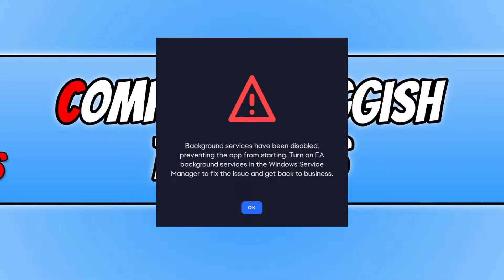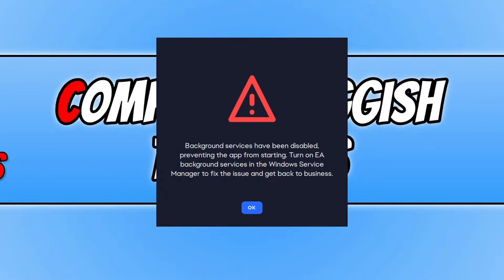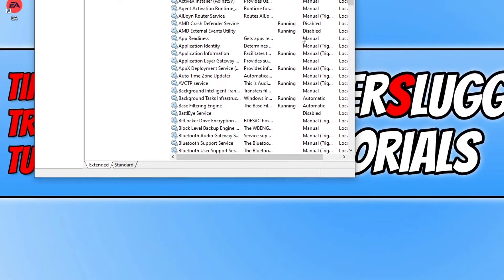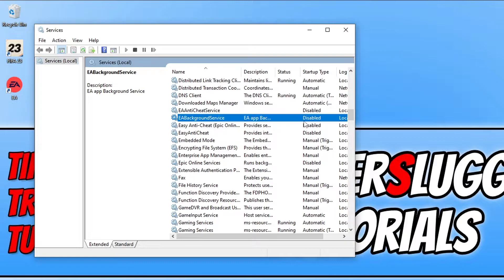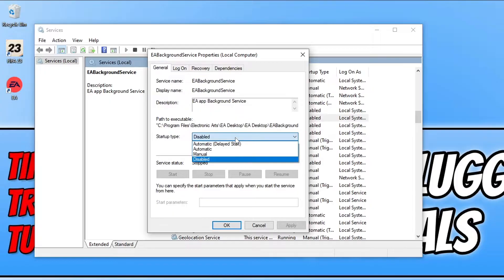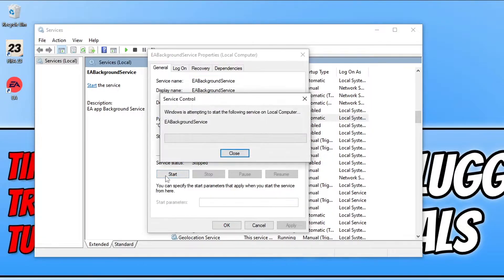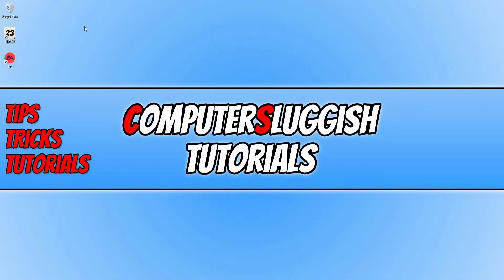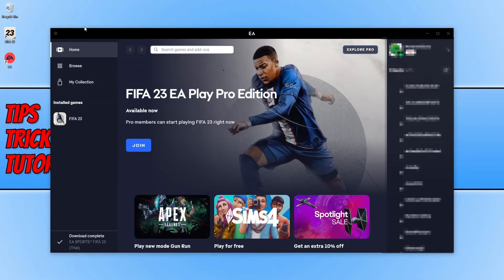FIX EA Background Services Have Been Disabled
How To Fix EA App Services Have Been Disabled On Windows

In this video, I will be showing you how to fix "EA Background Services Have Been Disabled" error when trying to open the EA app. As you will already know the  EA Background Services Have Been Disabled and this will stop you from being able to use the EA app, as they are required to be running luckily we can easily enable the EA services within Windows.

Full error message "Background services have been disabled, preventing the app from starting. Turn on EA background services in the Windows Service Manager to fix the issue and get back to business."

For step by step tutorials, or if you would like to request any tutorials or need any PC help then check out our